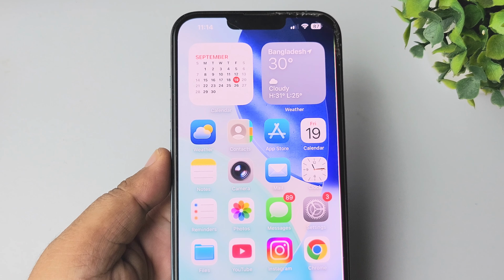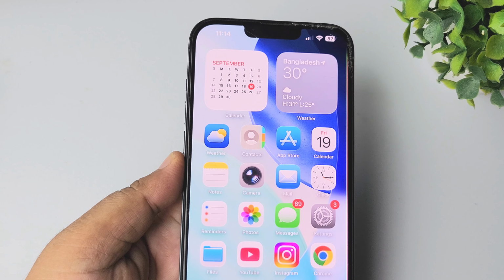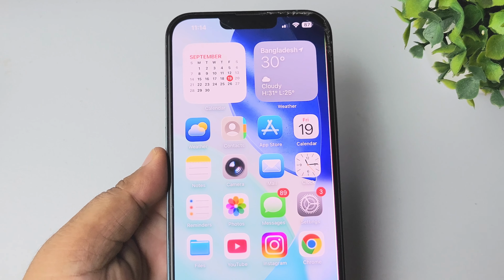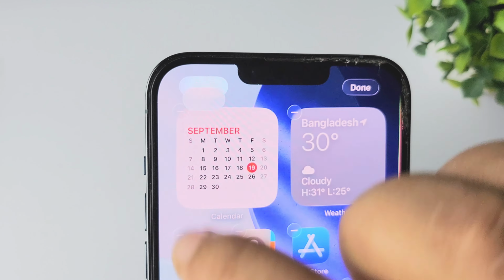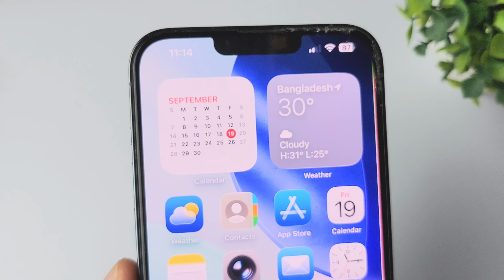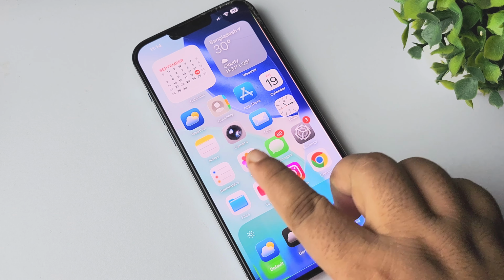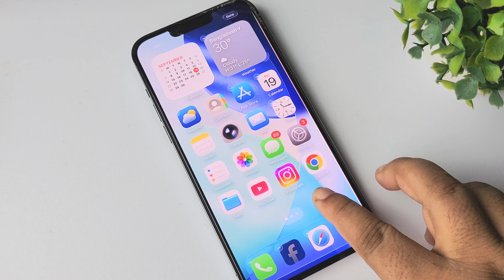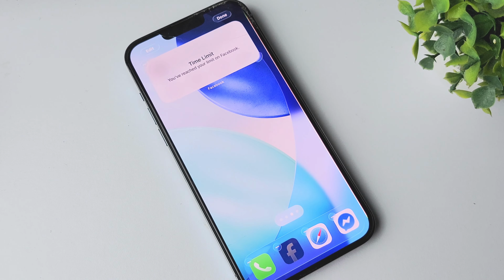How to Customize Your Home Screen Widgets in iOS 26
Discover how to customize home screen widgets in iOS 16 📱✨. This tutorial shows you step by step how to add, edit, and personalize widgets to make your iPhone home screen unique and functional.